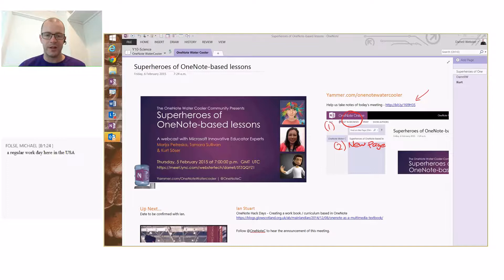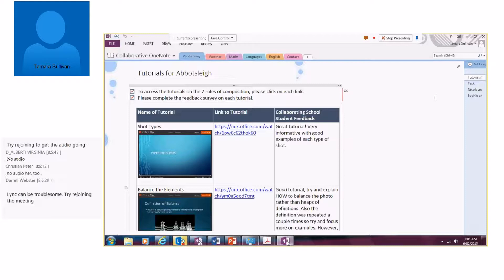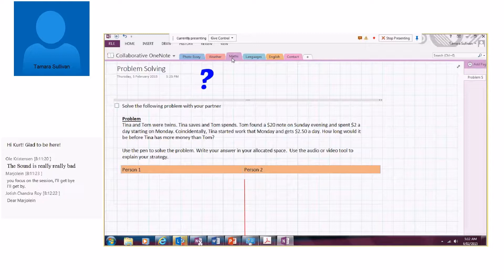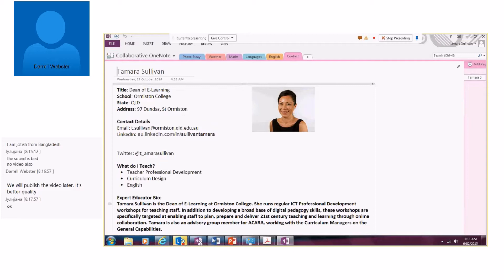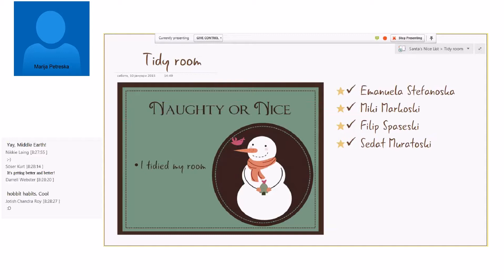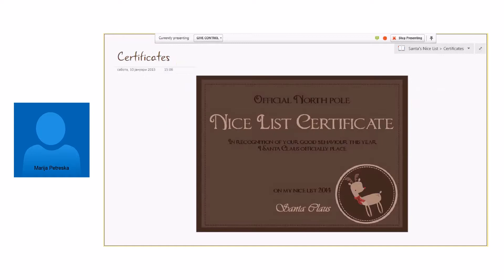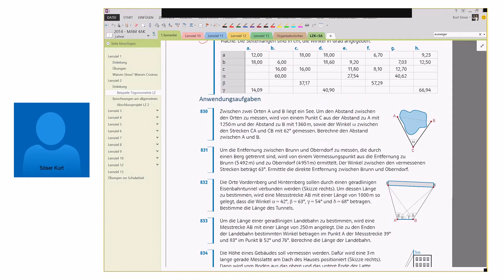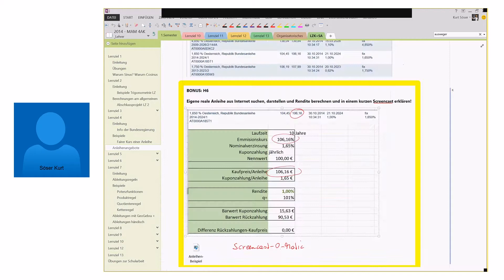Superheroes of OneNote-based lessons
In this meeting we saw some excellent examples of lesson resources created in OneNote. We were honoured to have Microsoft Innovative Educator Experts (MIEE) Marija Petreska, Kurt Söser and Tamara Sullivan join us.